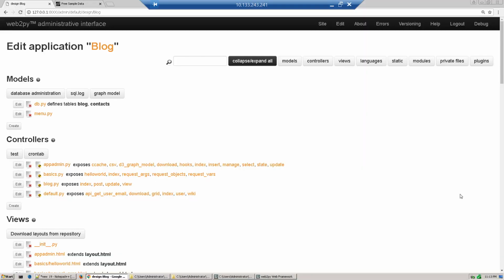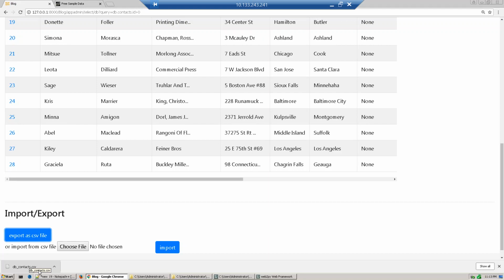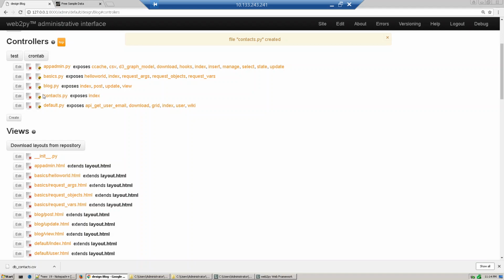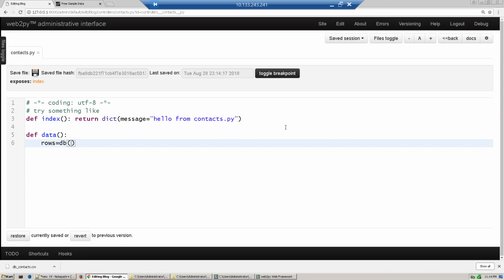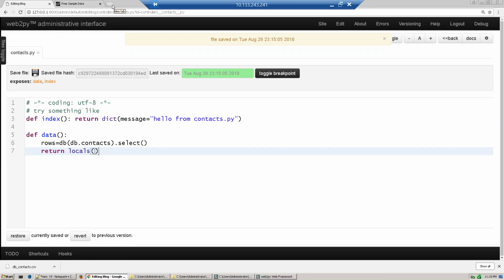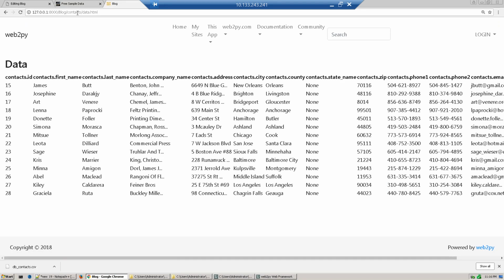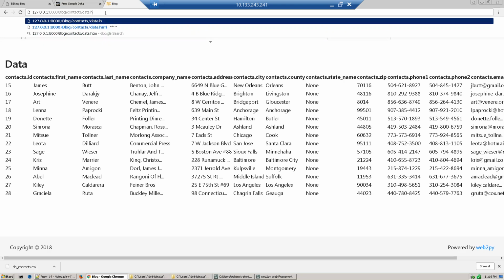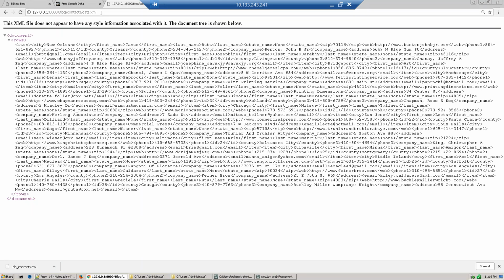Web development using web2py and python part 18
web2py database admin: retrieve data in the different format like HTML, JSON, XML.